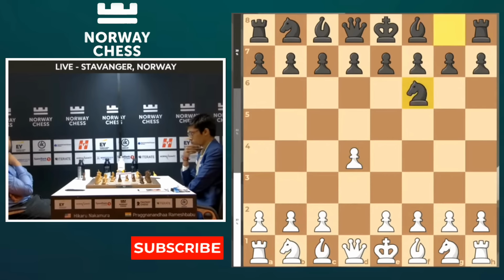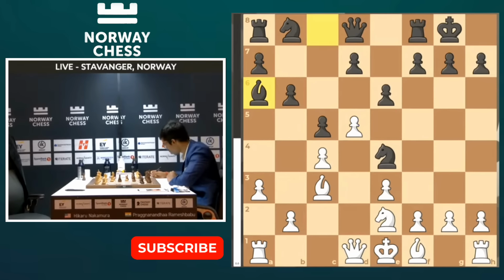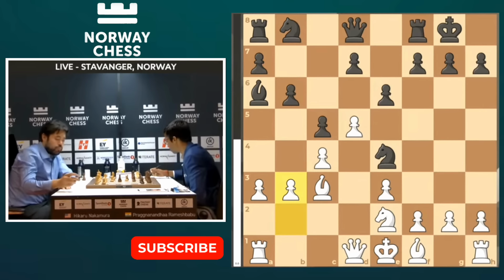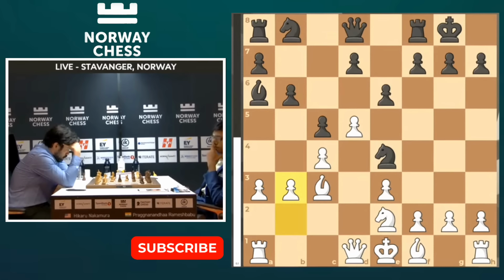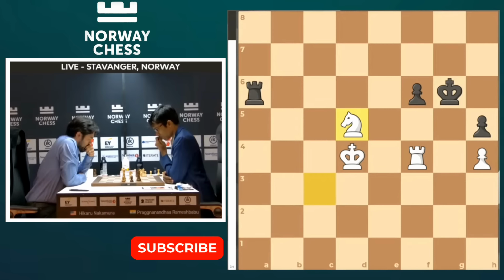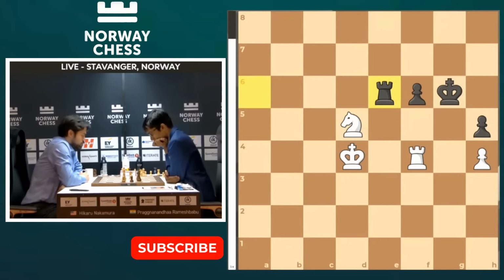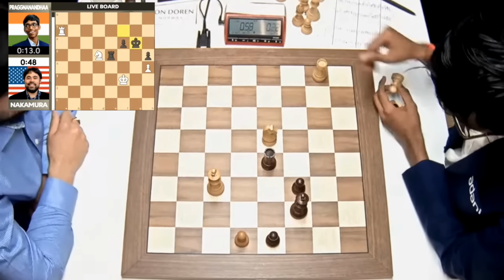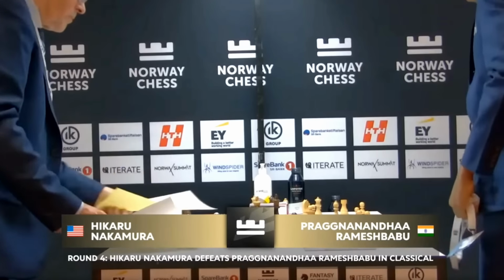Hikaru's Reaction after Pragg TRAP his own KING and LOSE in a WILD ENDGAME | NORWAY CHESS 2024 - R4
The Norway Chess 2024 is a 6-player double round-robin tournament, held from the 27th of May to the 7th of June in Stavanger, Norway, featuring the former and current World Champions Magnus Carlsen and Ding Liren, Fabiano Caruana, Hikaru Nakamura, R Praggnanandhaa and Alireza Firouzja